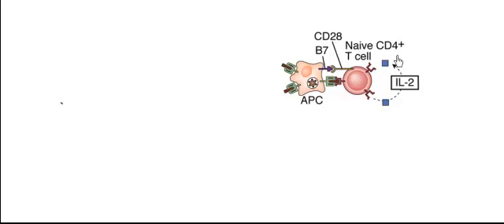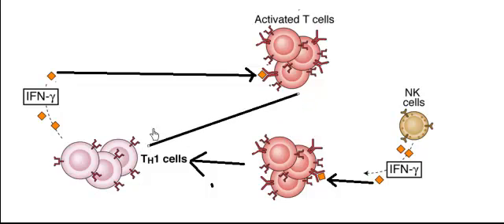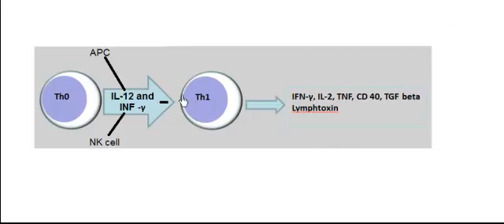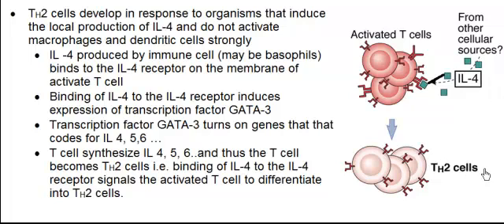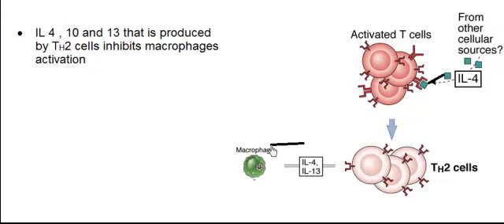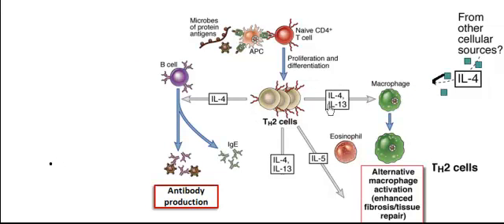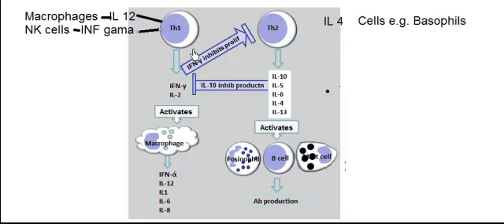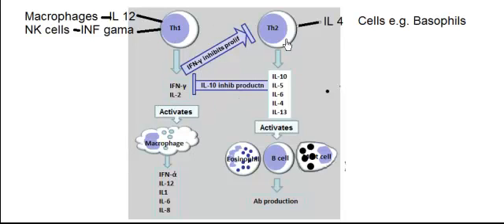T cell differentiation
Activated T cell differentiation into Th1 and Th2 cells